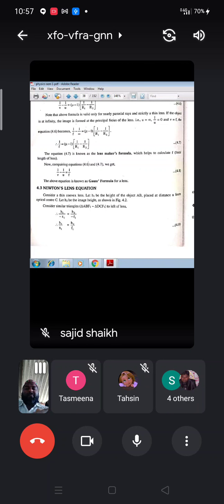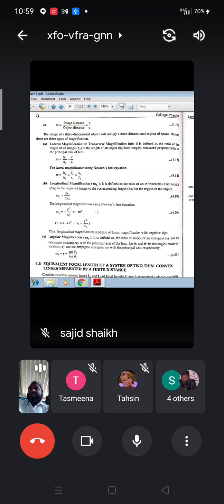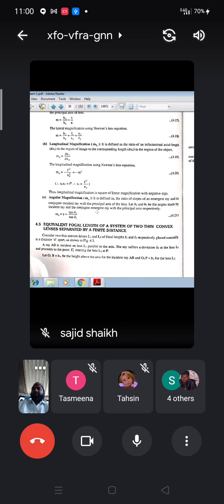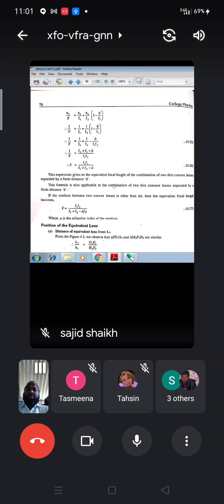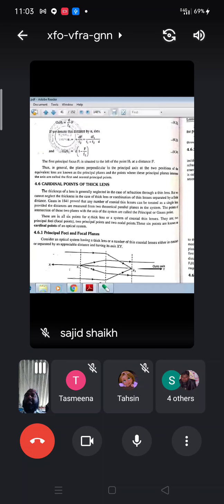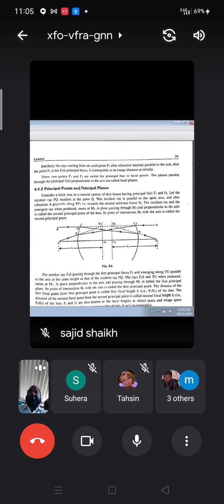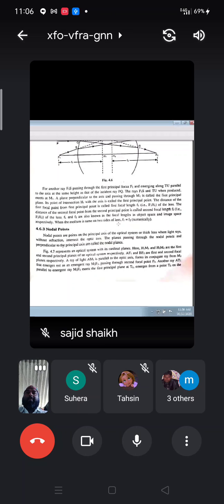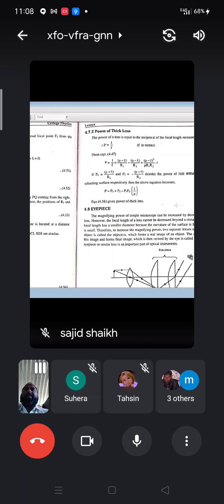F.Y.BSc. Physics-I Sem-I Unit-II Part-2